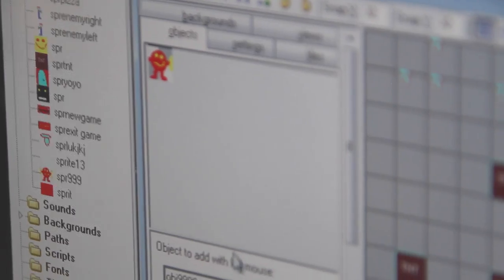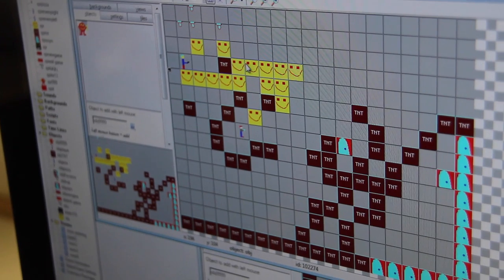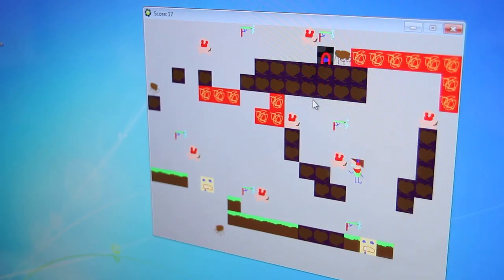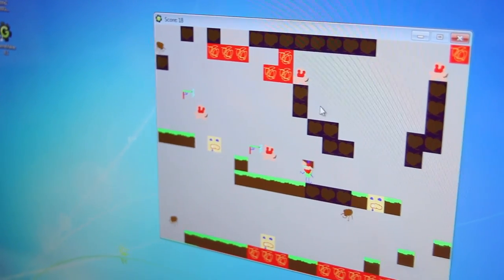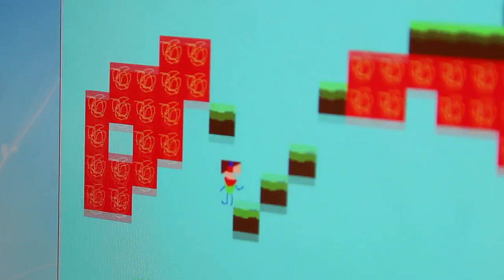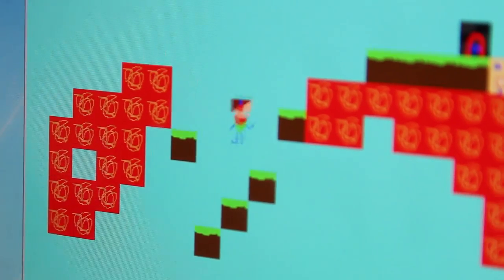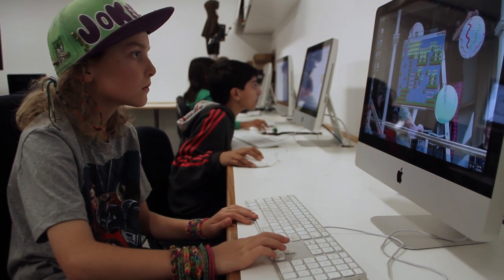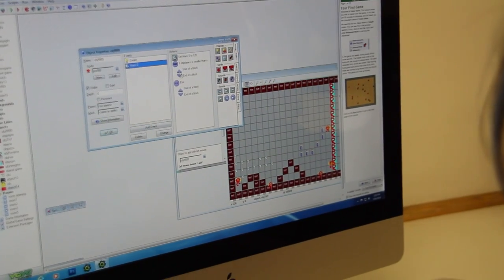GamePlay - computer game making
Join in our computer game making workshop at FCAC for young people. Learn from industry mentors and create your own maze, puzzle, and platform games! Game on!